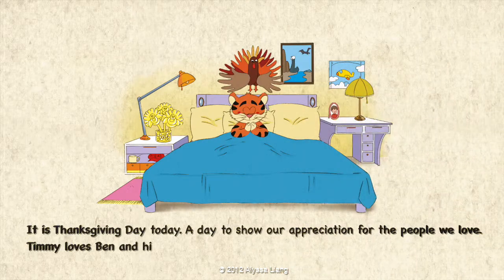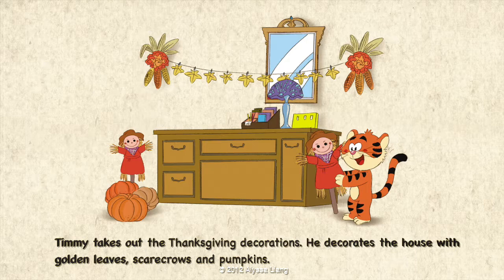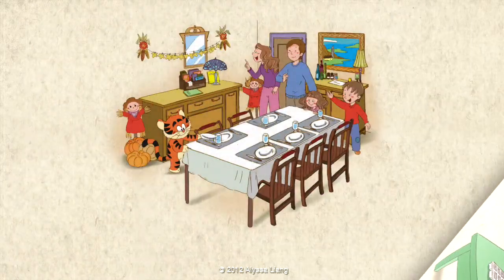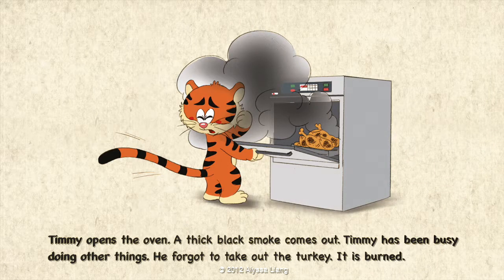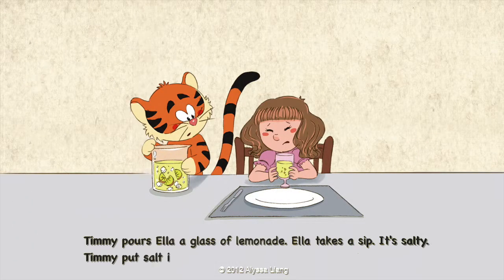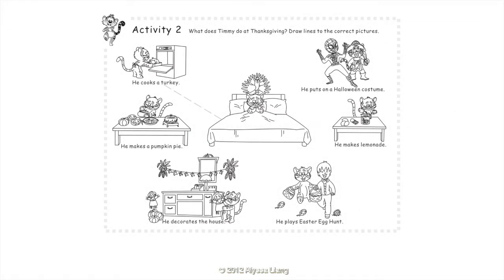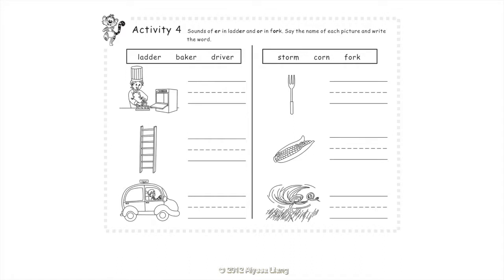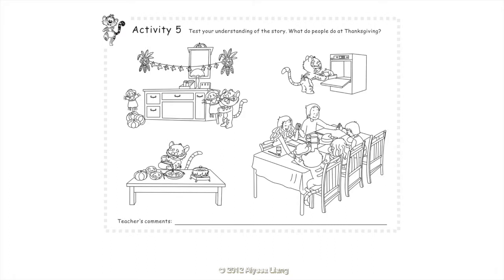Unit 32 Thanksgiving: Story 1 "Timmy Is Cooking" by Alyssa Liang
This is one of the 4 stories about how people in the world give thanks or forgive in Unit 32 of TigerCub English. This story is called "Timmy Is Cooking," written by Alyssa Liang. Children learn about Thanksgiving. It includes 5 activities at the end of the story.